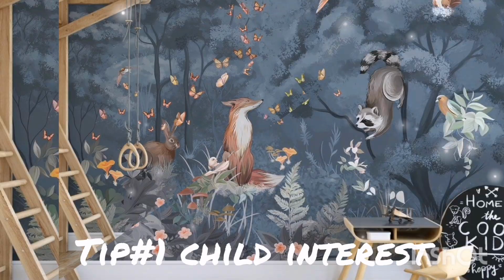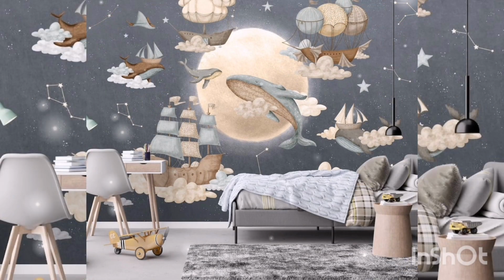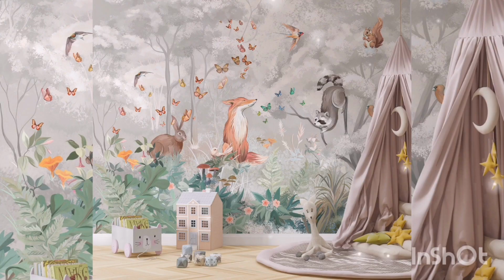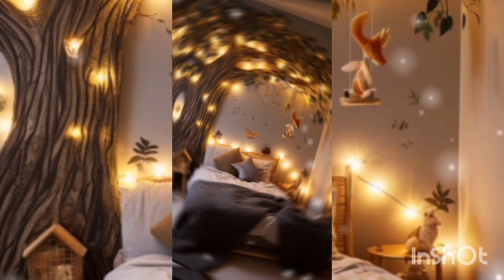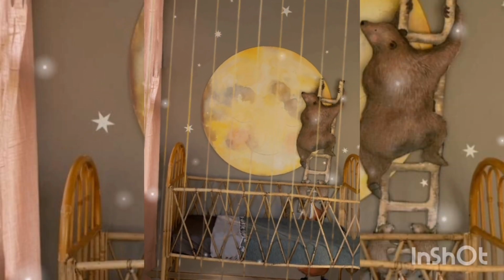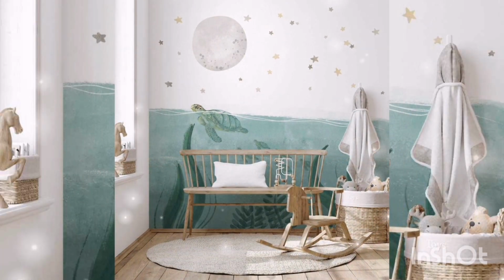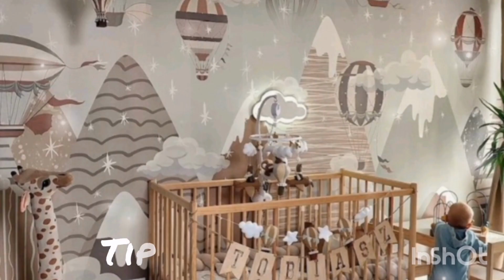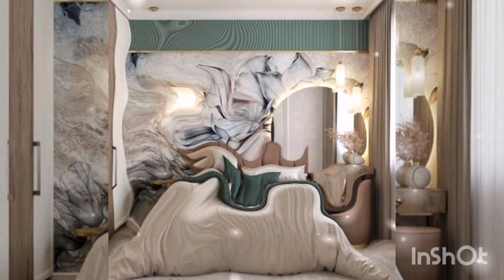#10 Creative Tips for Kids' Room Decor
Welcome to Home Decor! In this video, we're sharing creative tips for transforming your child's space into a magical wonderland. From age-appropriate themes to clever storage solutions, we've got you covered. Presented by Home Decor

room decor,
home decor,
diy room decor,
room decor for girl,
room decor for girls,
room decor for teenagers,
kids bedroom ideas for small rooms,
home decor ideas,
decor,
10 diy room decor ideas,
cute room decor,
room decor ideas,
diy room décor for small rooms,
bedroom decor ideas,
home decor hacks,
kids room decorating ideas for boys,
kids room design for girls,
unique designs for kids rooms,
decor ideas,
easy home decor ideas,
room decorating ideas for teenagers